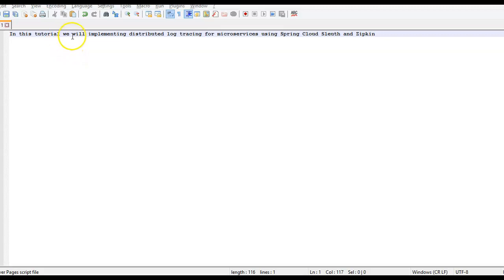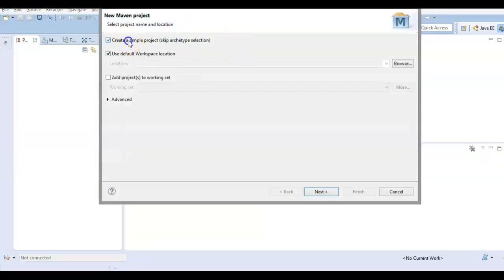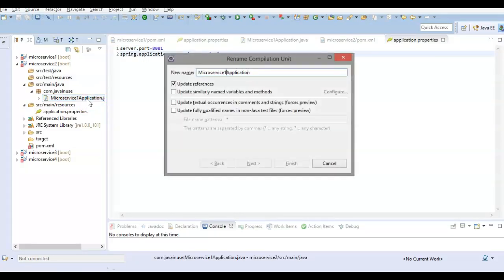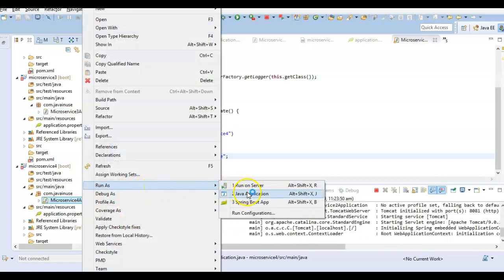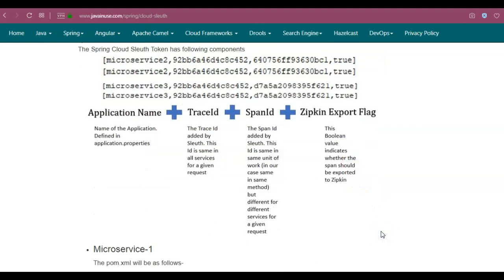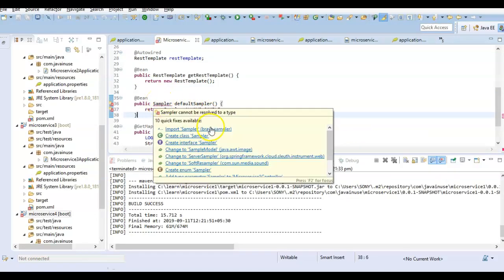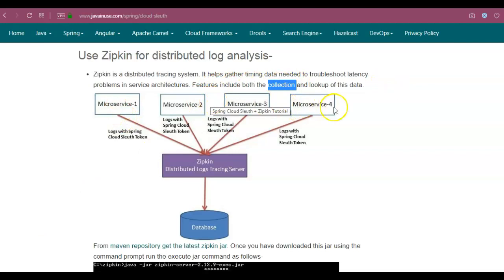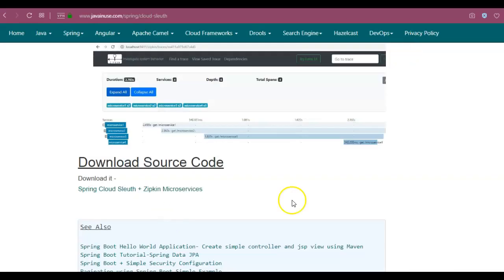Distributed Log Tracing -Spring Cloud Sleuth+Zipkin Example